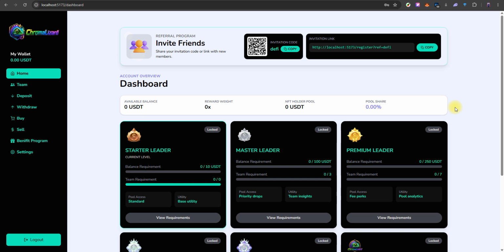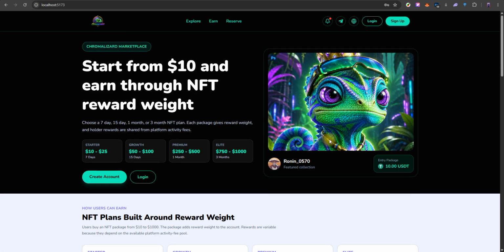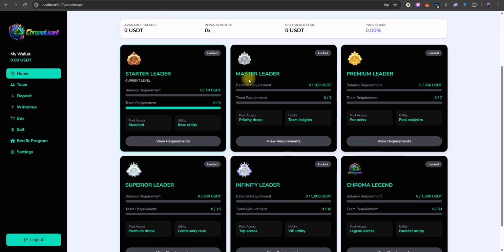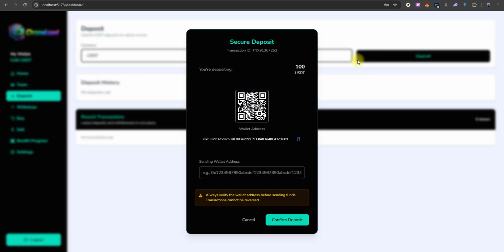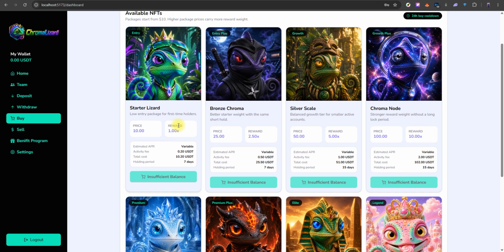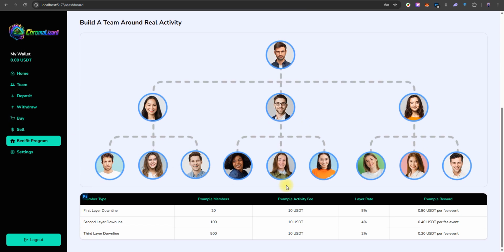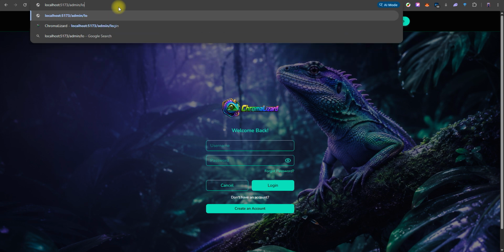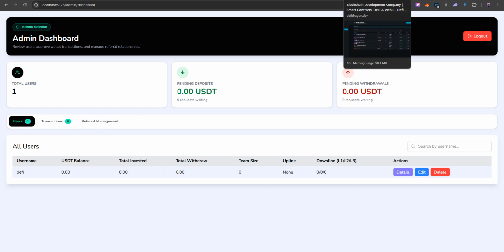We Build FullStack NFT Marketplace || Treasure NFT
Build a full-stack NFT marketplace from scratch. This walkthrough demonstrates account setup, user login, and listing management.